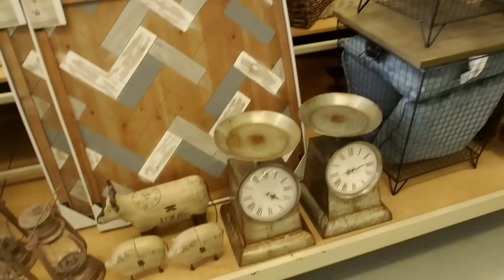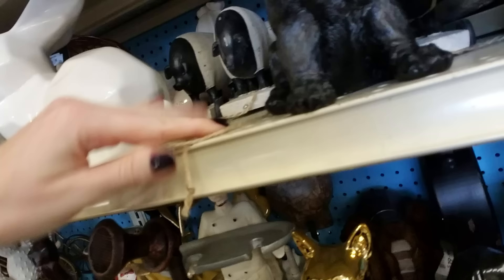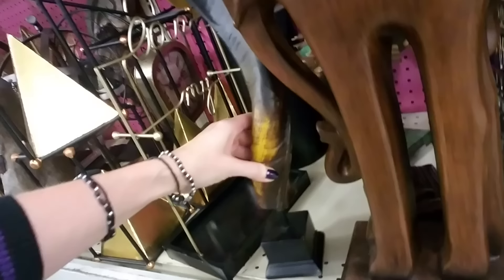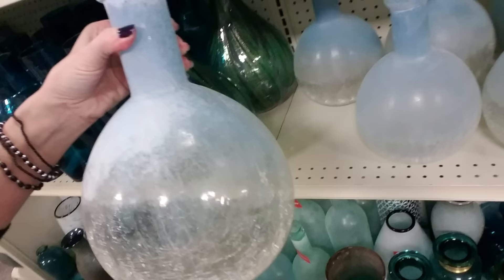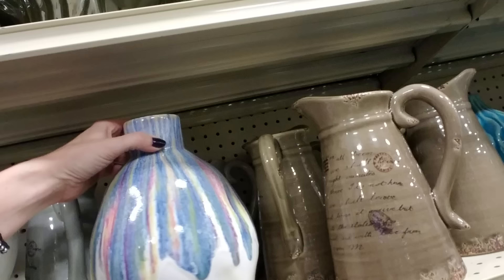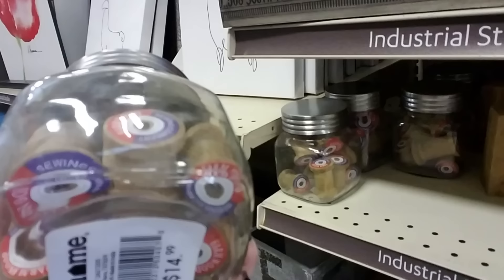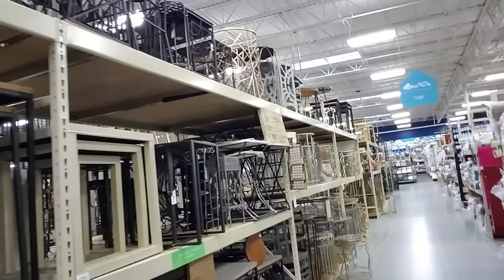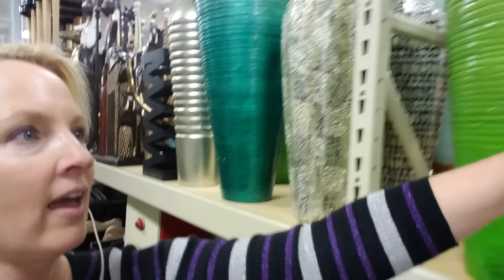SouthernASMR Sounds 🏠 At Home Store Walk-Through 🏠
Let's take a walk through part of my local At Home store!  It was too big to do all in one video!